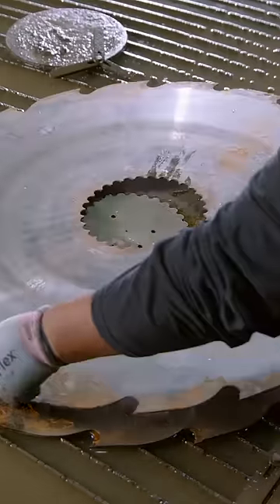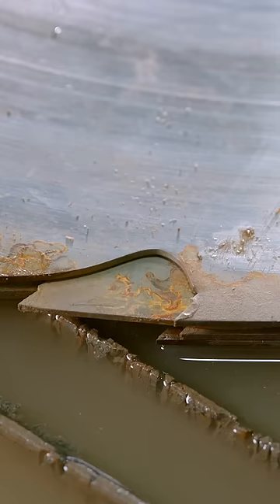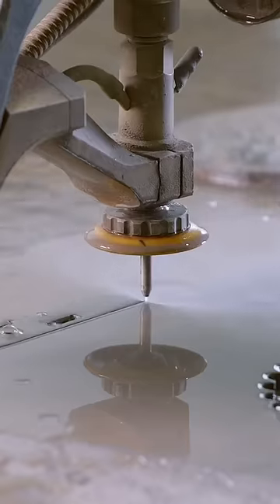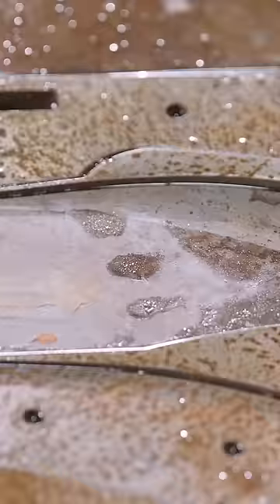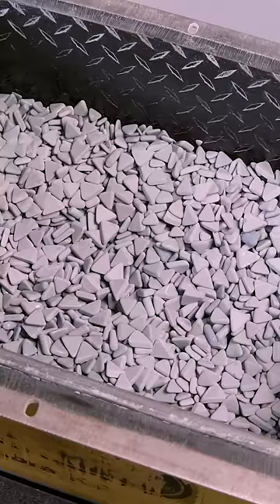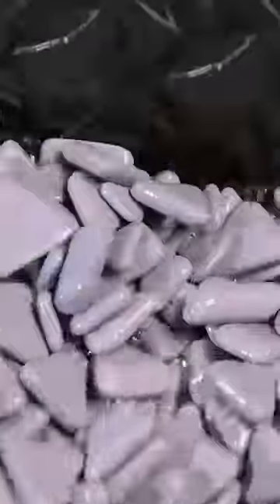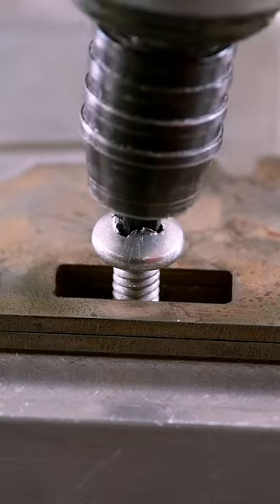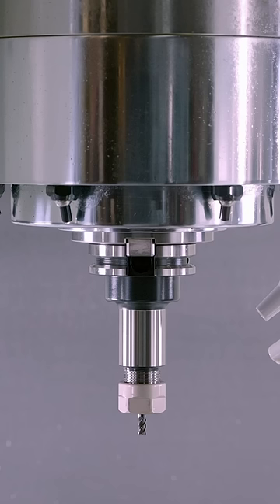Turning Old Sawmill Blades into Knives | How It’s Made | Science Channel